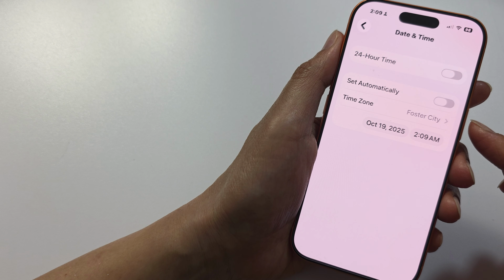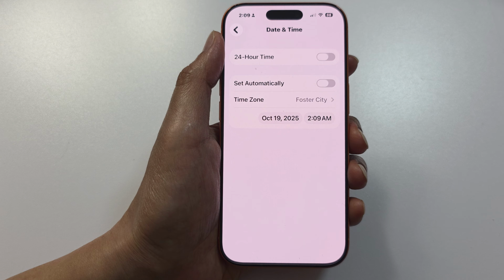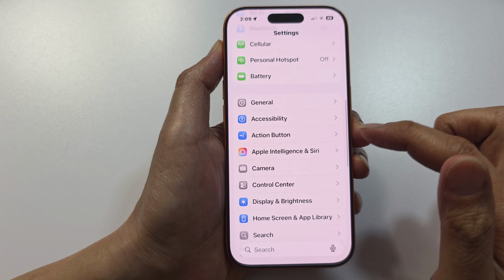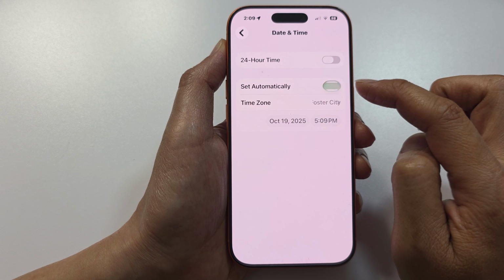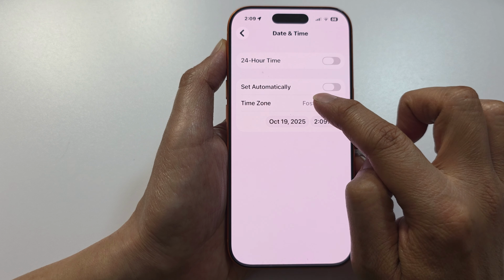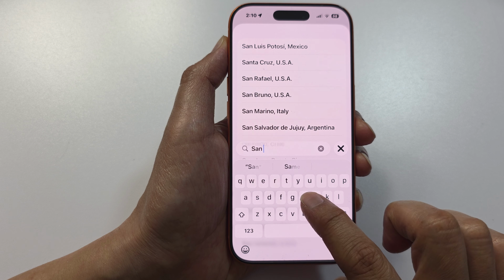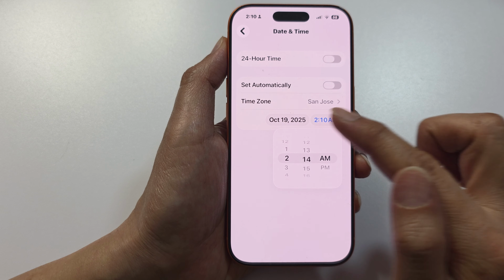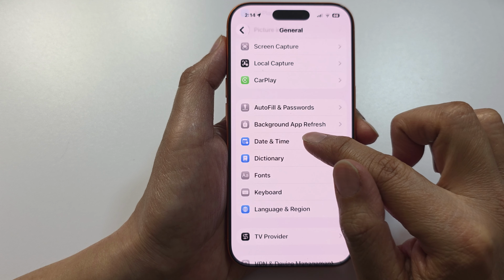How to Manually Change the Time Zone, Date & Time on iPhone 17/17 Pro Max/Air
How to Manually Change the Time Zone, Date & Time on iPhone 17/17 Pro Max/Air - This quick and simple tutorial shows you exactly how to turn off automatic time settings and manually set your desired time zone or local time. Watch till the end to make sure your iPhone clock always stays accurate and in your control.

📌 This video also covers topics:
✅ How to fix wrong time on iPhone
✅ How to manually set iPhone time zone when traveling
✅ How to turn off automatic date and time on iOS 26